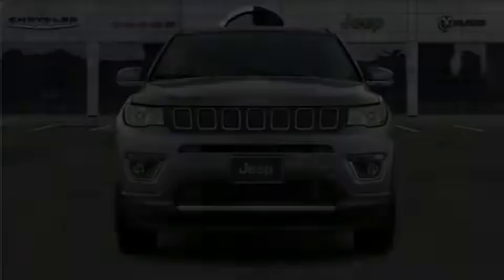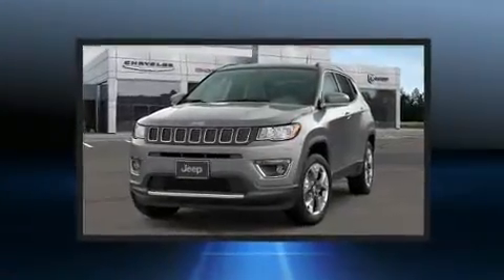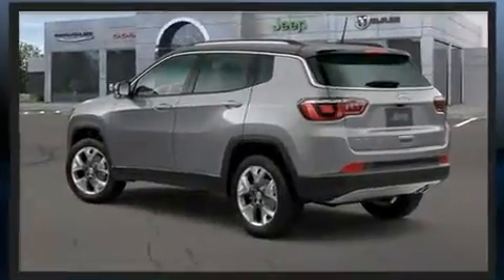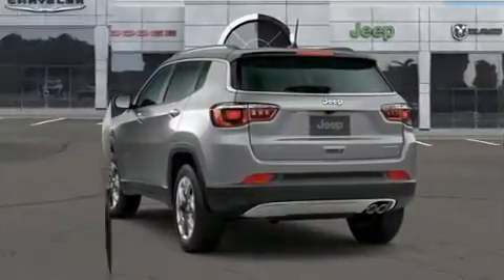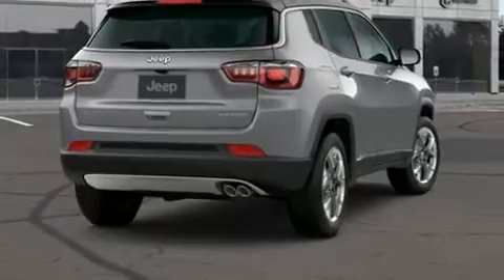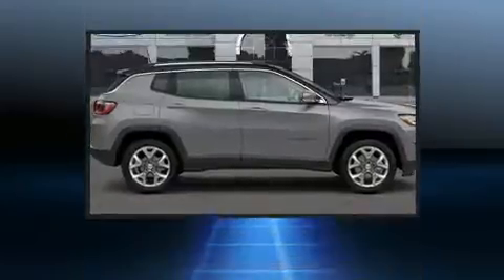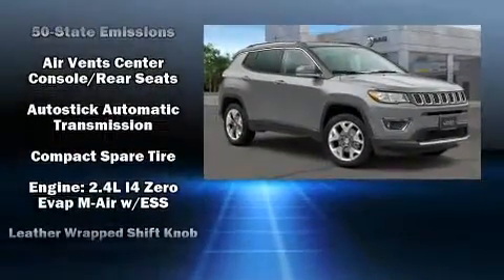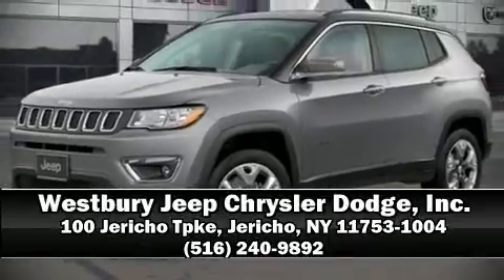2020 Jeep Compass LIMITED 4X4 in Jericho, NY 11753-1004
Discerning drivers will appreciate the 2020 Jeep Compass. Under the hood you'll find a 4 cylinder engine with more than 170 horsepower, providing a smooth and predictable driving experience. Four wheel drive allows you to go places you've only imagined. This model accommodates 5 passengers comfortably, and provides features such as: leather upholstery, heated seats, tilt and telescoping steering wheel, heated door mirrors, cruise control, a roof rack, and remote keyless entry. Jeep ensures the safety and security of its passengers with equipment such as: dual front impact airbags, head curtain airbags, traction control, brake assist, anti-whiplash front head restraints, a panic alarm, and 4 wheel disc brakes with ABS. Various mechanical systems are monitored by electronic stability control, keeping you on your intended path. We know that you have high expectations, and we enjoy the challenge of meeting and exceeding them! Stop by our dealership or give us a call for more information.